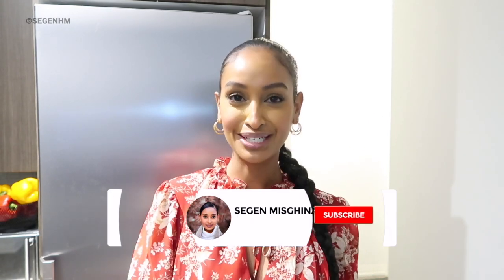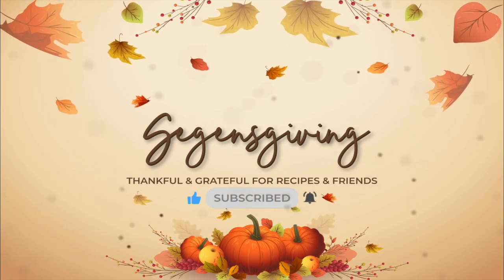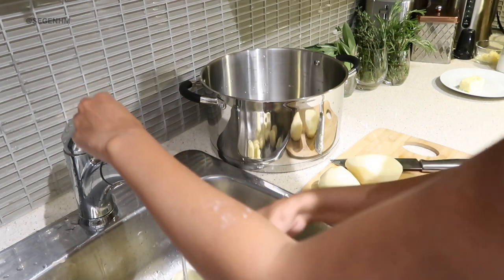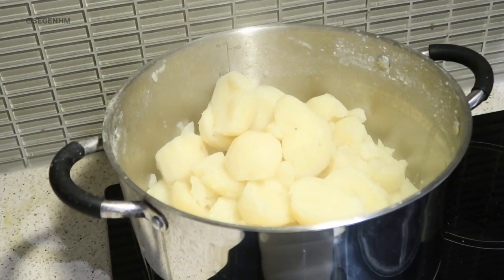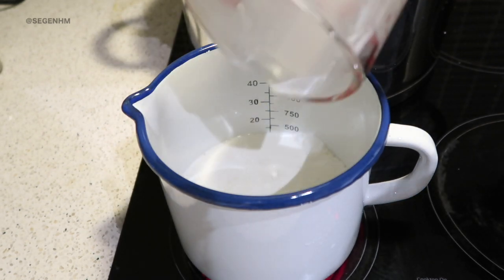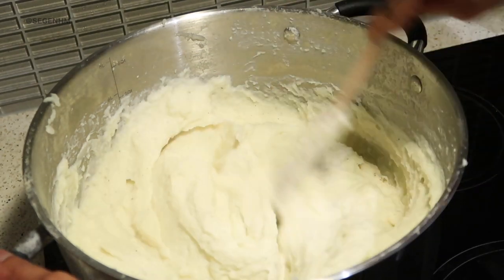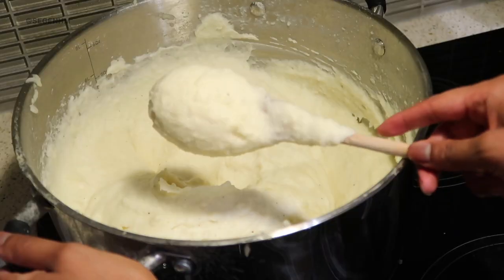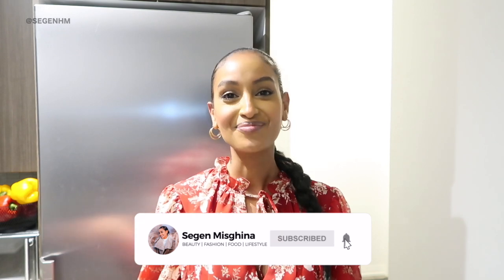BEST HOMEMADE MASH POTATOES RECIPE FROM SCRATCH easy for beginners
Hi my loves! Here is my the BEST HOMEMADE MASH POTATOES RECIPE FROM SCRATCH easy for beginners video. I hope you enjoyed my the BEST HOMEMADE MASH POTATOES RECIPE FROM SCRATCH video. All the links to the products in the video are linked below.  NEW VIDEOS EVERYDAY THIS WEEK FROM OCTOBER 1ST-12TH ! .

INTRO & SHOUTOUTS 0:00
HOW TO MAKE MASH POTATOES 1:15
PRO TIP #1 1:55
PRO TIP #2 3:06
SECRET INGREDIENT 5:58

♡INGREDIENTS♡
- white potatoes
- cream
- butter
- potato ricer
- tsp of garlic
- salt and FRESH pepper
- tab sour cream

FAQ
Camera: Canon g7x Mark II
Ethnicity: Eritrean
City: Toronto, CA